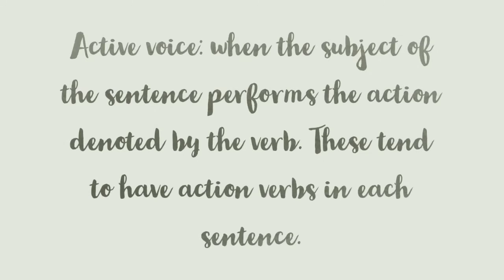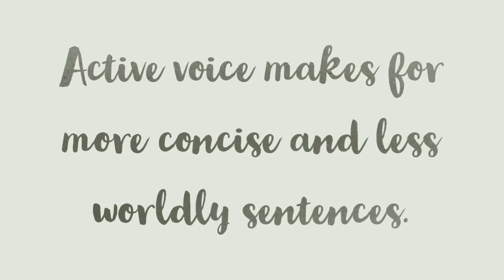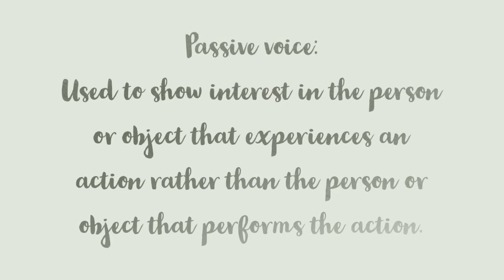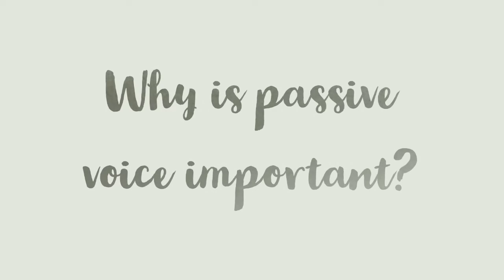Active vs. Passive Voice